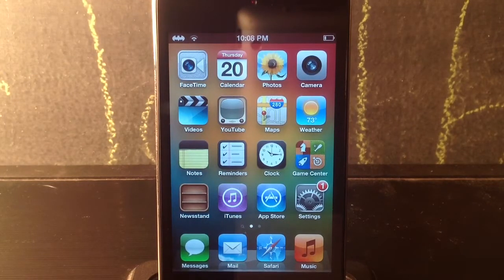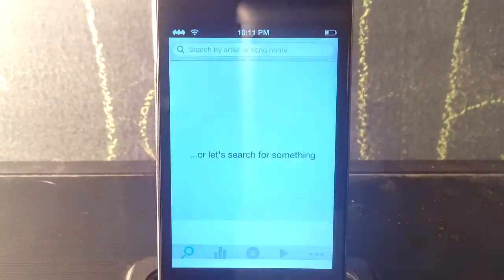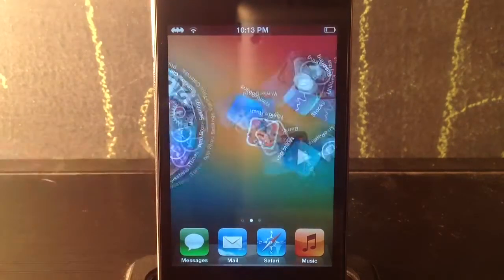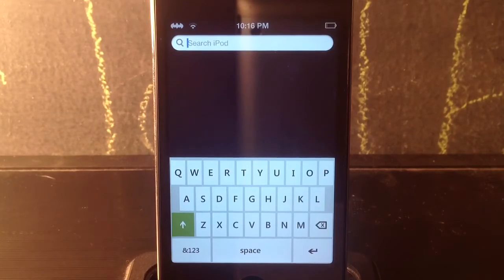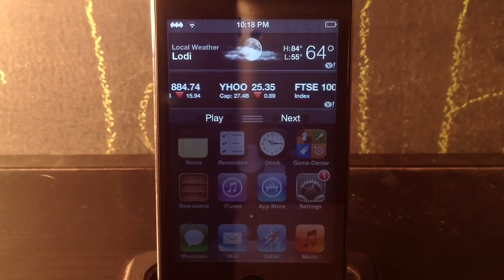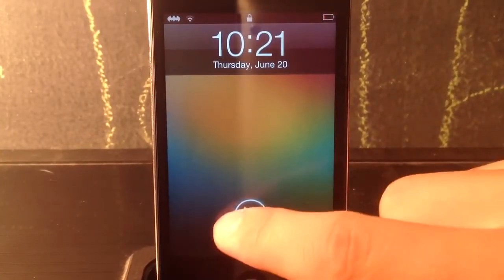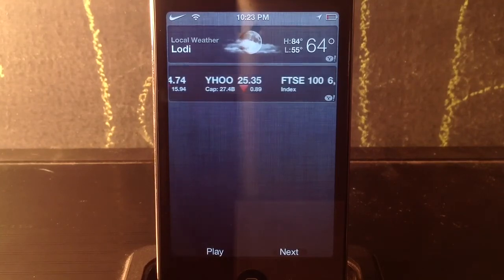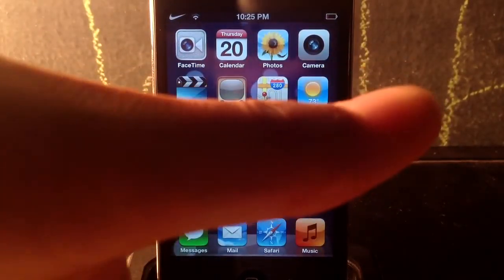Top 15 Must Have Cydia Tweaks for September 2013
Tweaks in this video:

1. Fake Email
2. Music Box
3. Respring
4. Live papers
5. Barrel
6. Color Keyboard (Theme- Wp7ck)
7. Nc Enough
8. UnlockFx
9. Winterboard
10. Zephyr
11. Zeppelin
12. Jelly lock
13. Nocammeragrabber
14. Nc Music
15. Multistorey

All in Community Sources

Part 2-